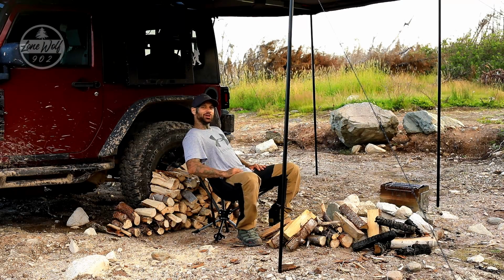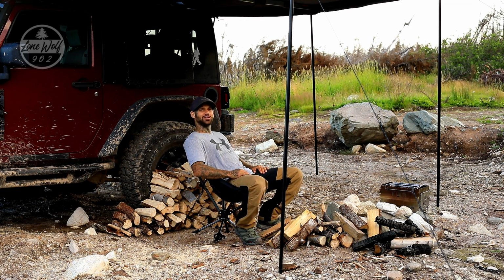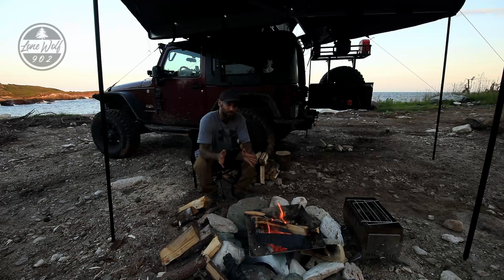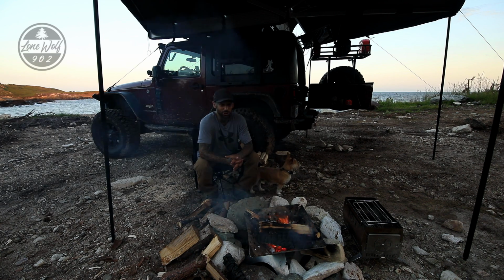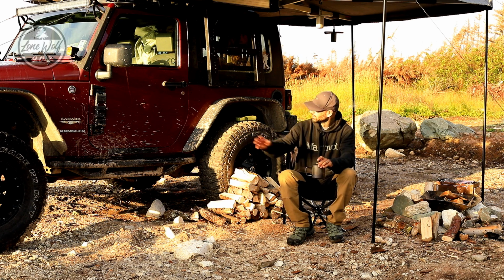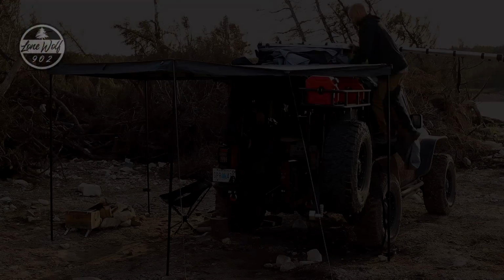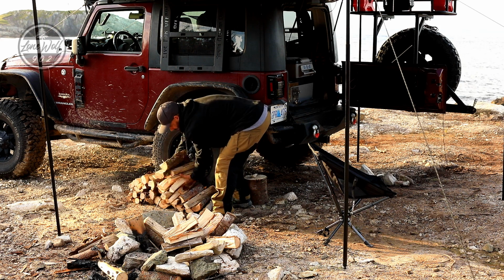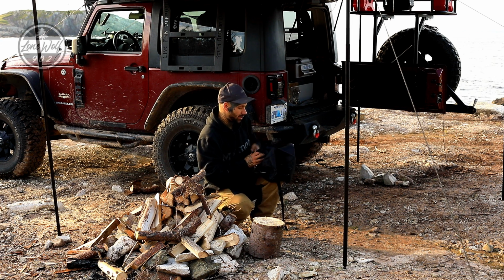Roof Top Tent Camping Overland Jeep Adventure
roof top tent camping with overland jeep in remote wilderness location. campfire and cooking solo camping.